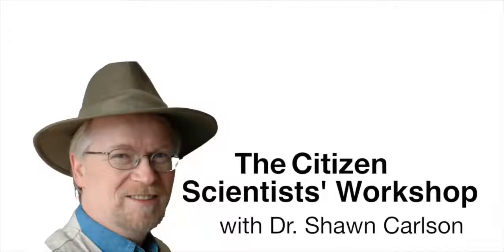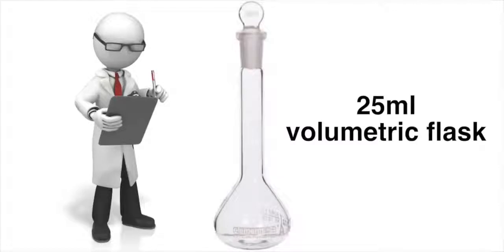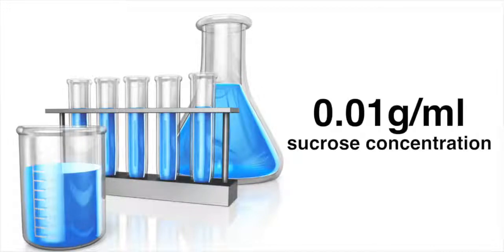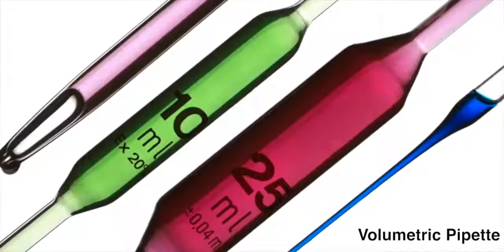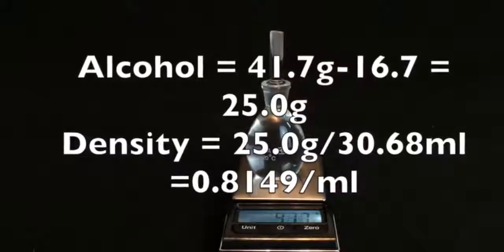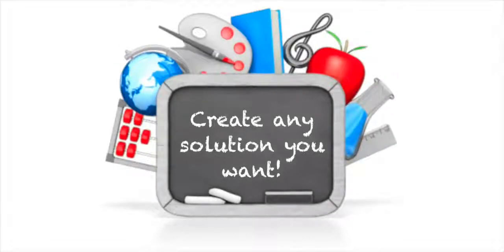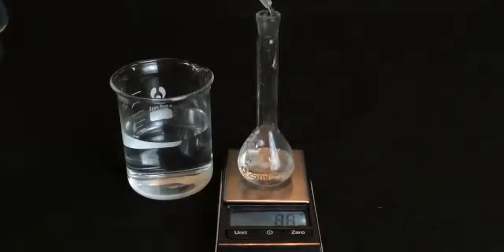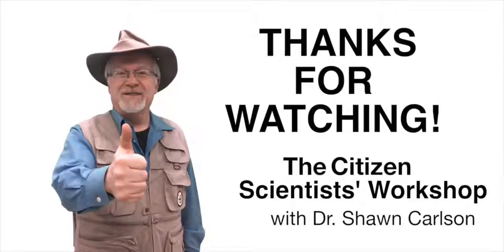Dilutions Made Easy--How to create solutions of any concentration whatsoever! By Dr. Shawn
The ability to create solutions with particular concentrations is a foundational skill for the chemical and biological sciences.  In this video, Dr. Shawn* shows you the practical secrets to simply and easily create chemical solutions with any concentration(s) you need.  Intended for chemistry students and citizen scientists.

(OOPS: Apologies for the error at 7:33.  The top box should read "39% solvent", not "31%".)

Measuring Density:

To use this method you need to know the density of the solvent in which your chemical is dissolved. If you don't already know it, you can easily measure it. To learn how to measure the density solvents (or just about anything else) check out our tutorial "Pycnometers Made Easy."

*Shawn Carlson holds a Ph.D. in nuclear physics from UC Los Angeles. He is the founder of the Society for Amateur Scientists, LabRats Science Education Program, and Engagement Education. His work has been featured in numerous national publications. He is a former columnist for Scientific American and Make magazines, and a winner of the MacArthur "genius" Prize for his innovative approaches to inspiring people to love learning STEM.